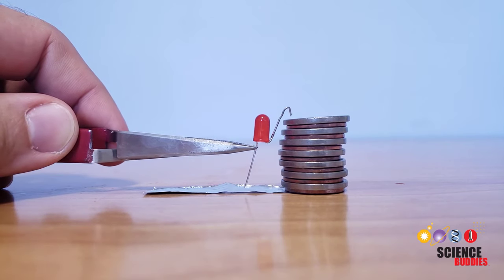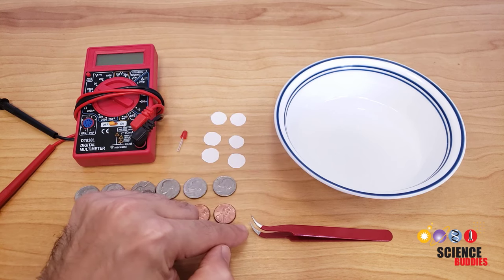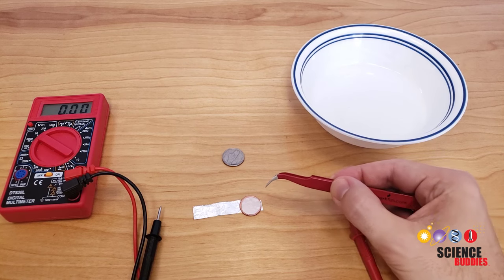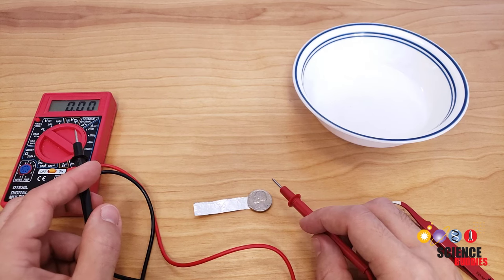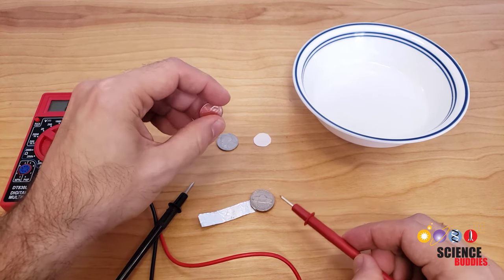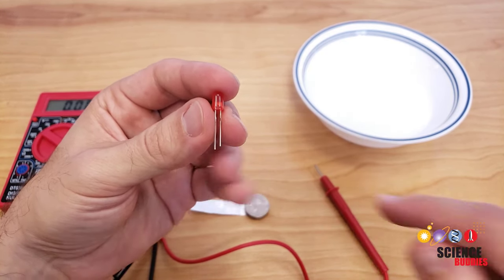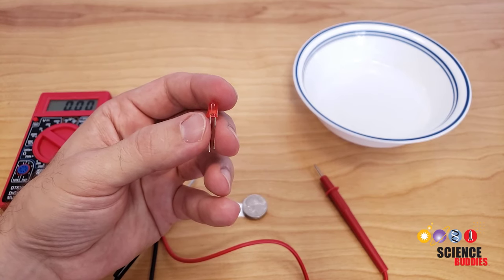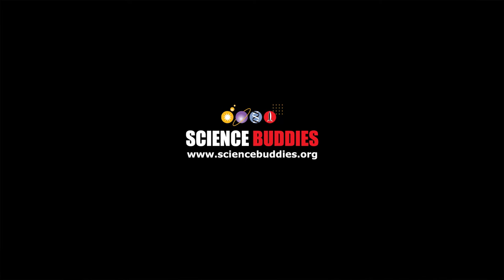Make a Battery with Coins | Science Experiment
Make a battery with pennies, nickels, salt, and vinegar in this fun science experiment! This type of battery is also called a voltaic pile. You can use a multimeter to measure the voltage and current produced by your battery, and even use it to light up an LED. Written instructions for this project are available on the Science Buddies If you don't know how to use a multimeter, check out our excellent multimeter tutorial